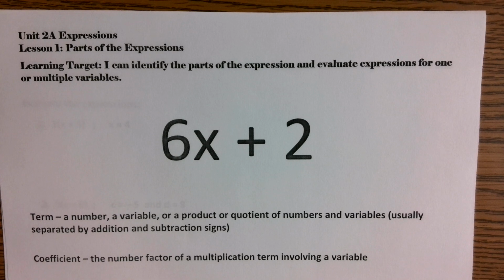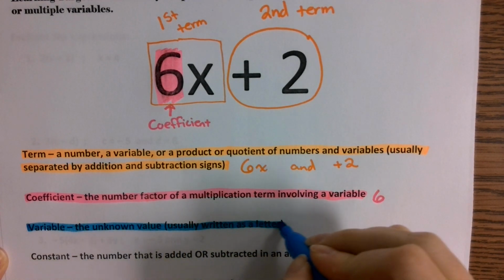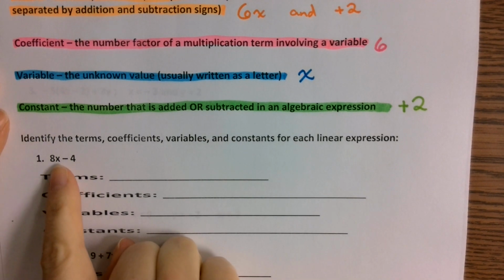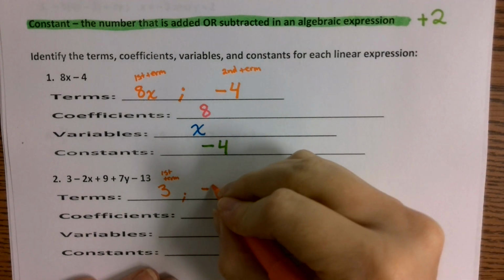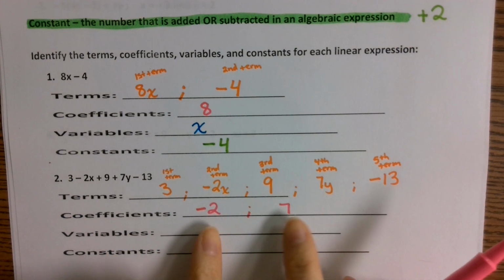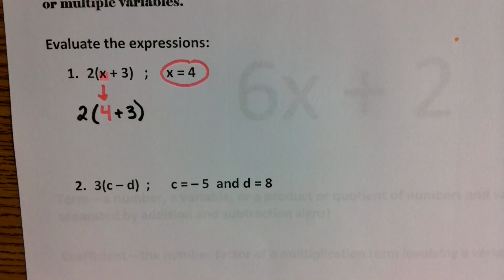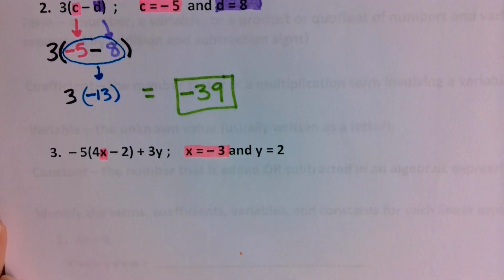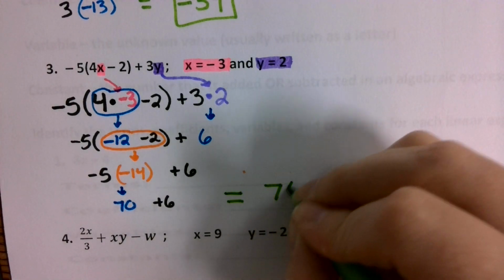9-12-23 Parts of the Expression